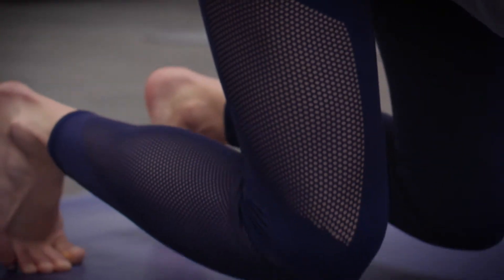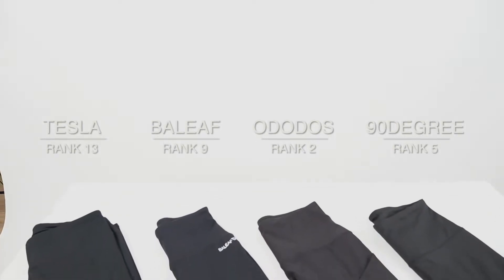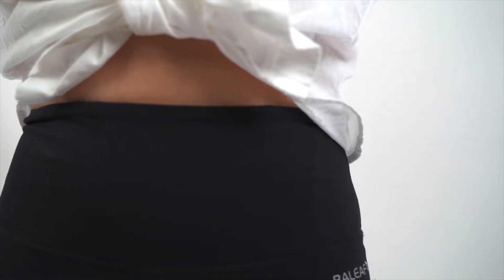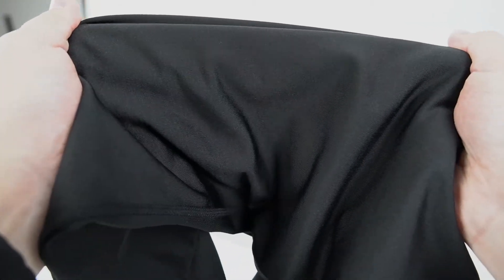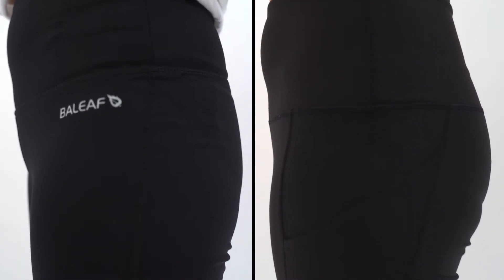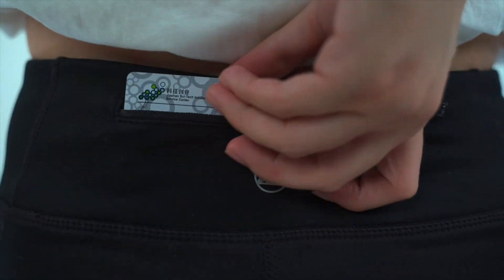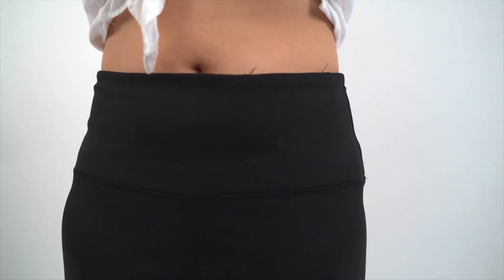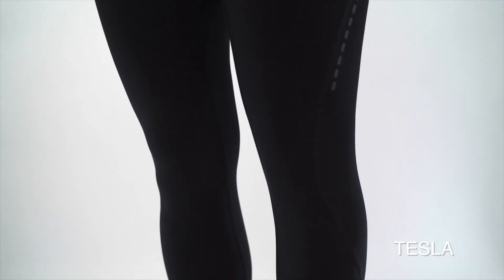REVIEW TOP 4 LEGGINGS ON AMAZON. WHAT’S THE DIFFERENCES BEWTEEN LULULEMON AND THEM?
What is the best yoga that you shouldn’t miss? What’re the differences among Lululemon leggings and other leggings?
To have a better understanding, we bought four black leggings on Amazon. They’re from Ododos, 90Degree、Baleaf and Tesla, which rank 2, 5, 9, 13 respectively on Amazon.